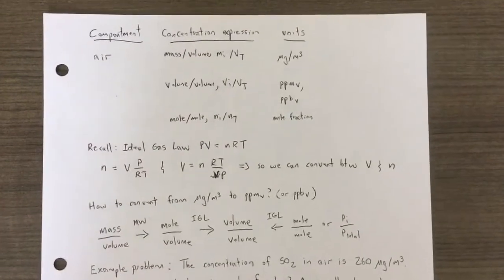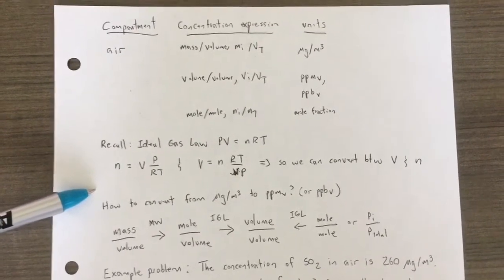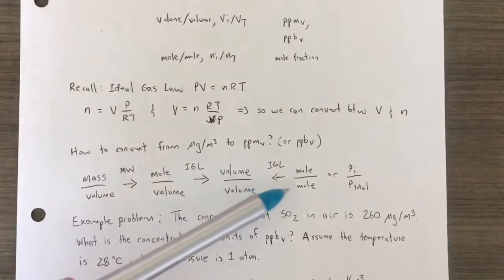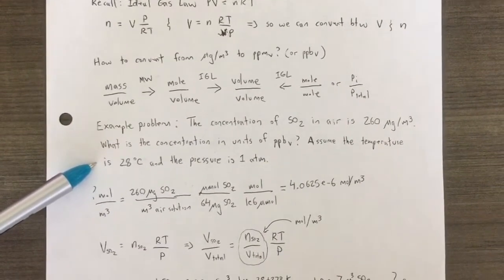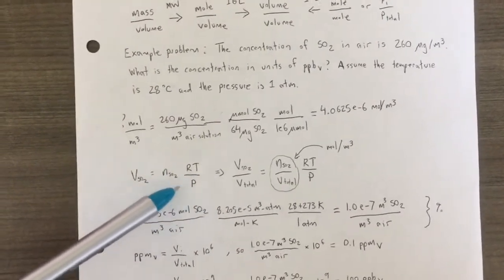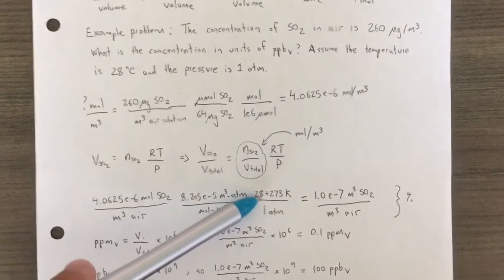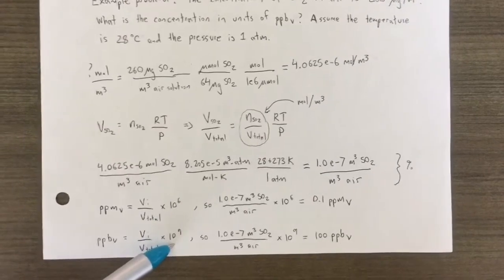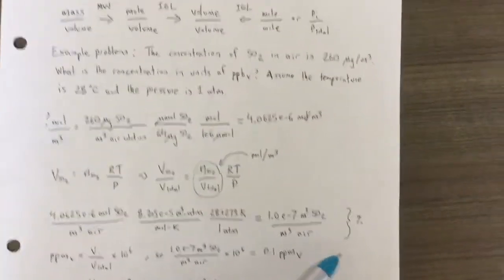Concentration in air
Calculation expressions for chemical in air